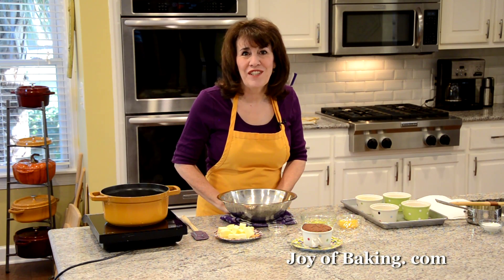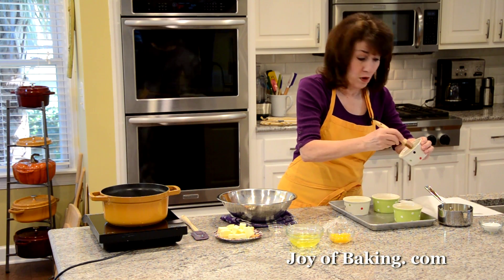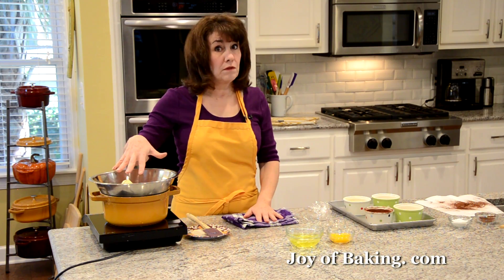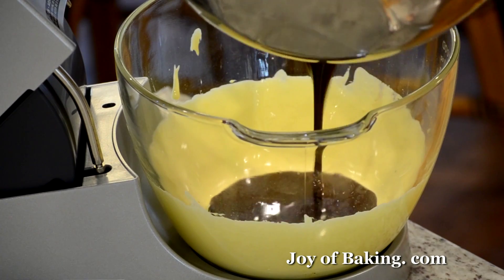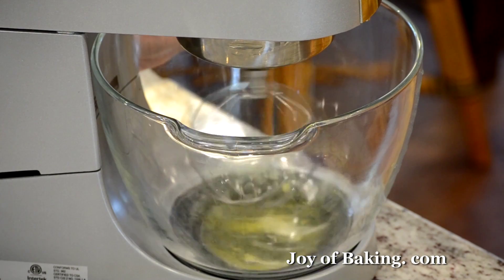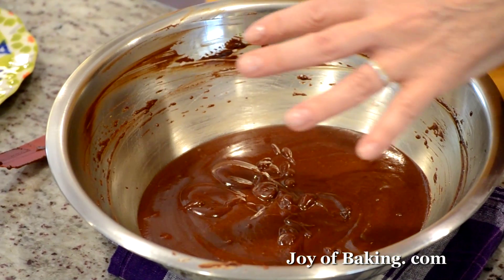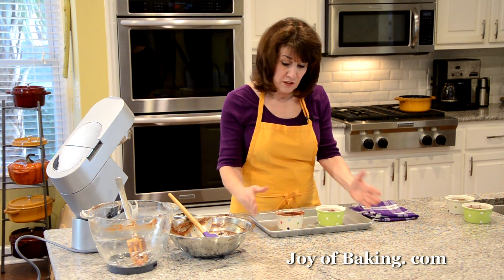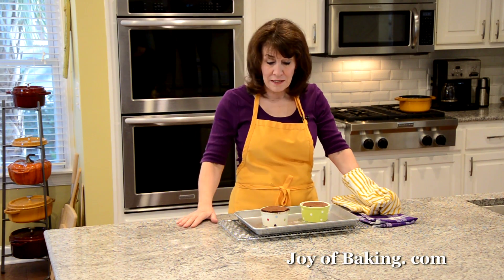Molten Chocolate Cakes Recipe Demonstration - Joyofbaking.com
Stephanie Jaworski of Joyofbaking.com demonstrates how to make Molten Chocolate Cakes, sometimes known as Lava Cakes. It is not until your spoon breaks through the outer crust of this Molten Chocolate Cake, that you find its soft and creamy center. This dessert has been described as soufflé-like, cake-like, brownie-like, mousse-like, and pudding-like, and that is because it has all of these characteristics. Molten Chocolate Cakes, also known as Chocolate Lava Cakes, are wonderfully rich and chocolately. I love how the cakes rise as they bake (like a soufflé), but once they are removed from the oven they will slowly deflate.